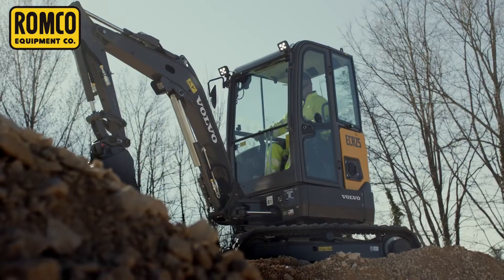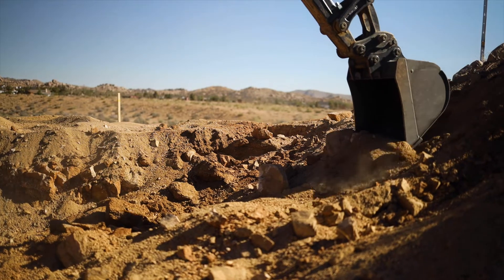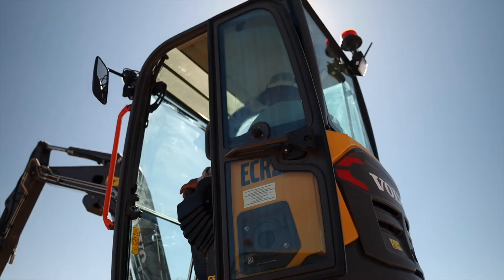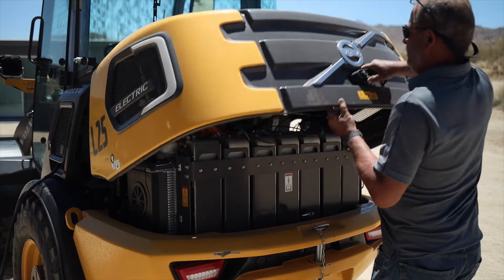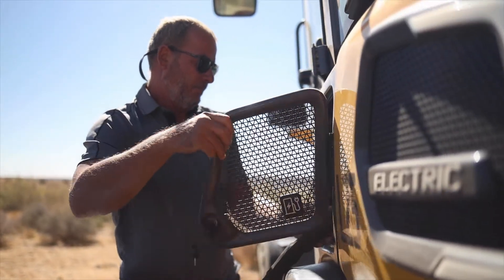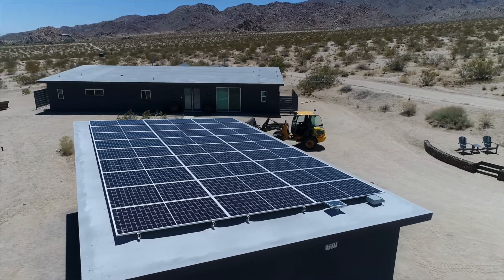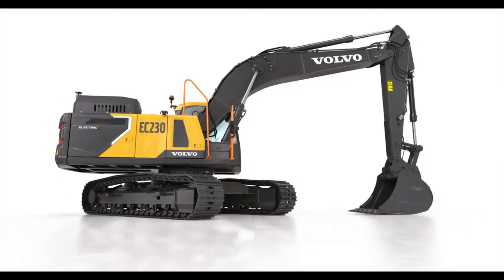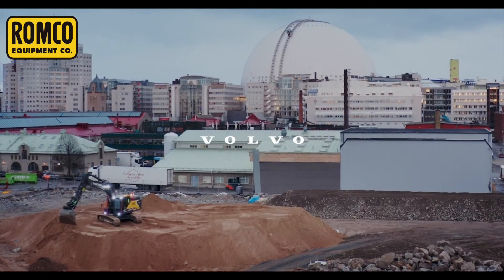Discover Volvo's Electric Equipment Lineup ⚡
Introducing Volvo's groundbreaking line of electric loaders and excavators. Explore the impressive L20, L25, EC18, ECR18, and ECR25 models, boasting zero emissions and minimal noise, allowing for versatile usage both indoors and beyond standard working hours. ⚡